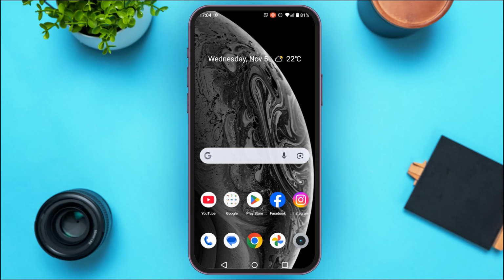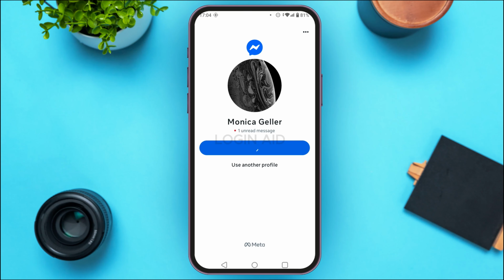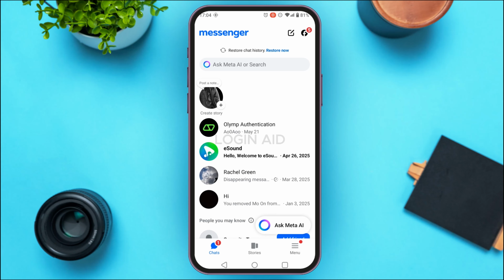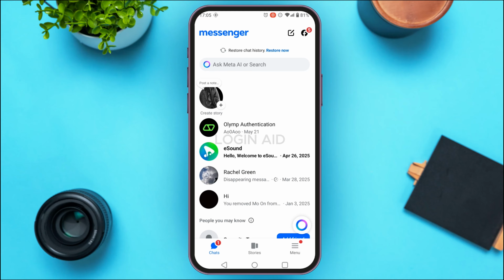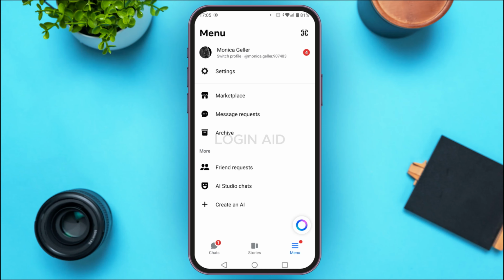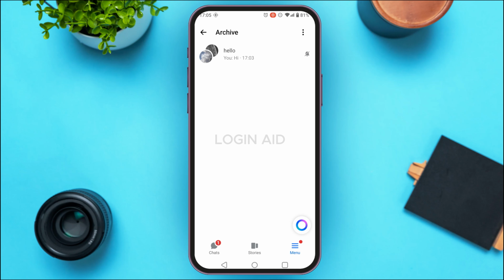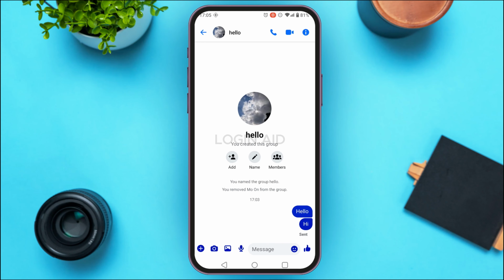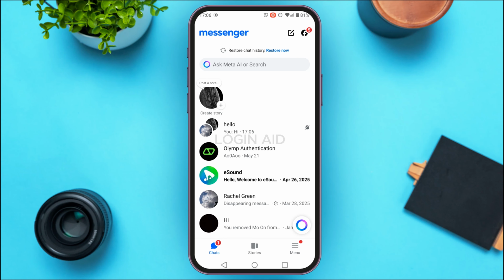How To Check Old Chat Messages On Facebook | View Archived Facebook Messages 2025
This detailed tutorial explains how to view your old Messenger chats using search tools, archive access, and browser options. Here,  you’ll discover the simplest methods to find older messages and restore hidden or archived conversations.